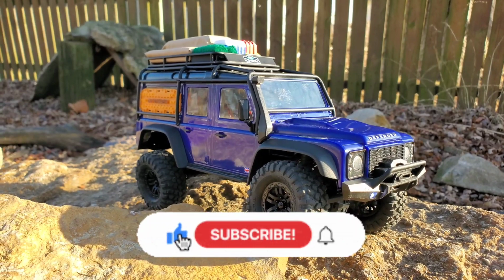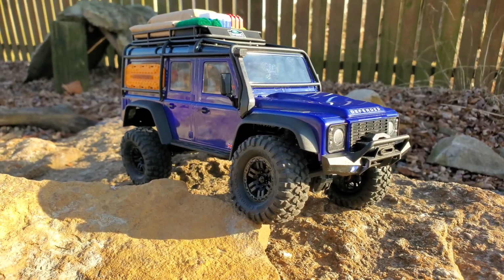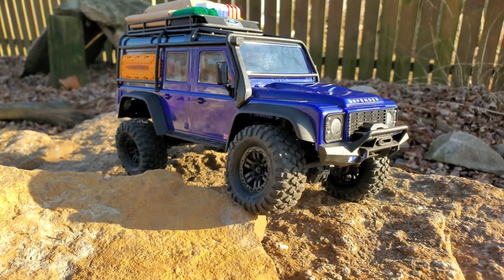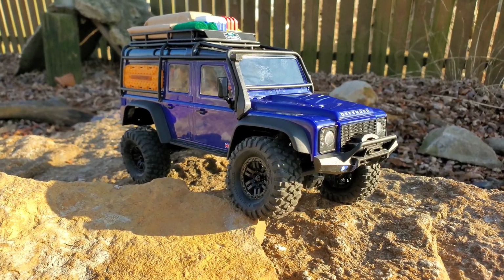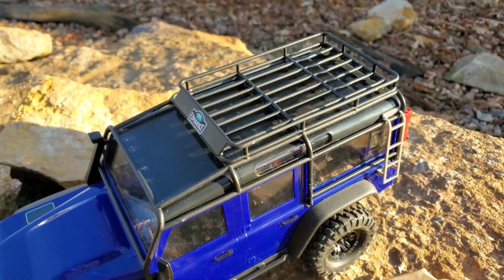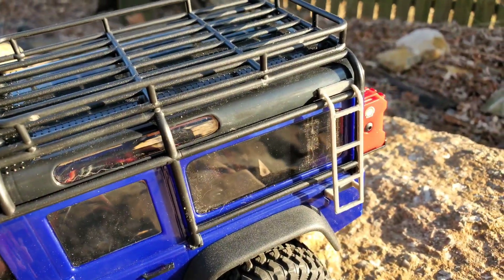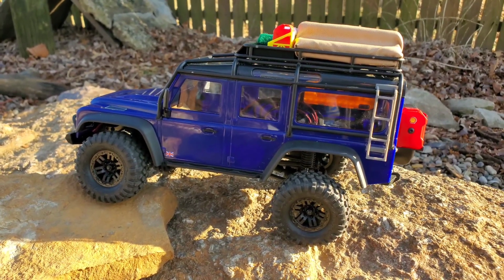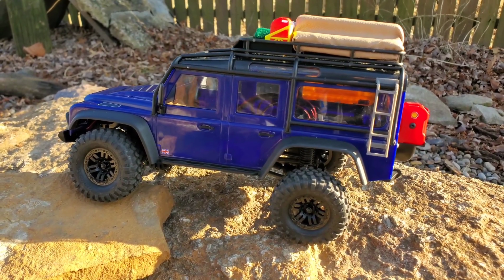TRX4M, has arrived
bone stock except for the printed and hand made accessories